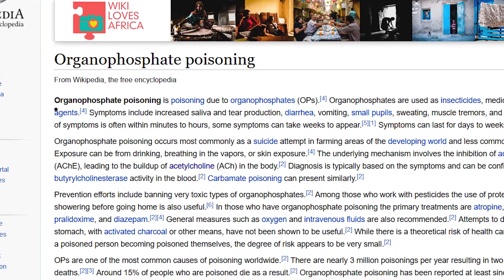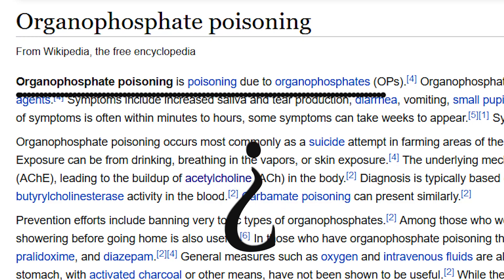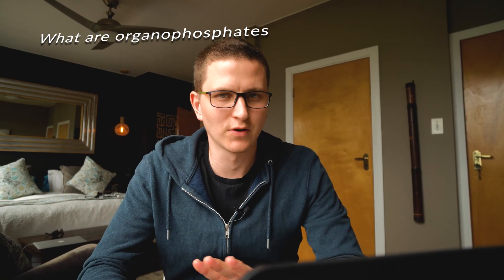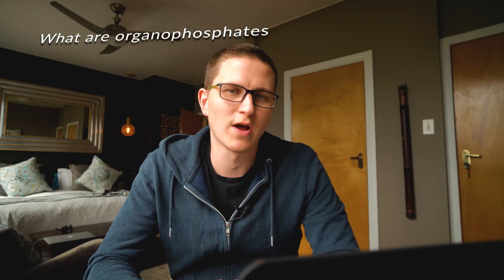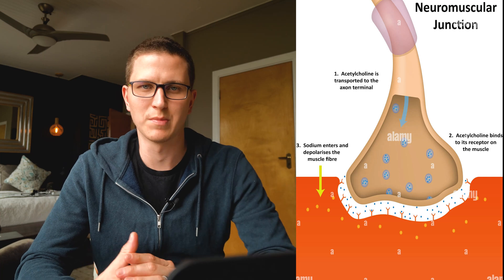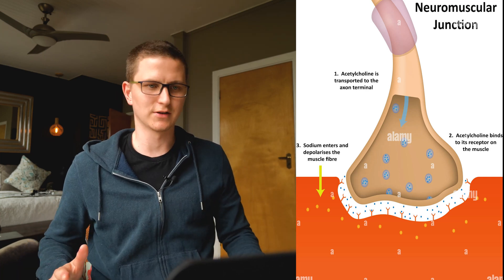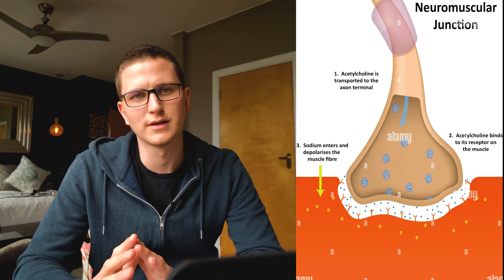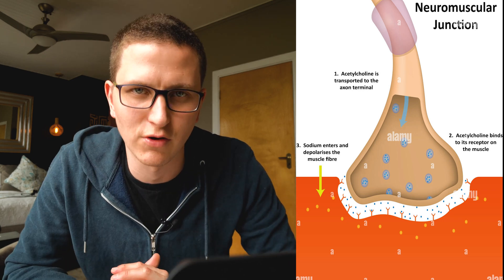Organophosphate Poisoning Explained | EMT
organophosphate poisoning is not common but when you see it, you'll know. SLUDGE is a useful way to remember what to look out for and ABA a great way to treat it.

Chapters:
0:00 Intro
0:13 What is organophosphate poisoning
1:08 How do we treat Organophosphate
3:10 Story time